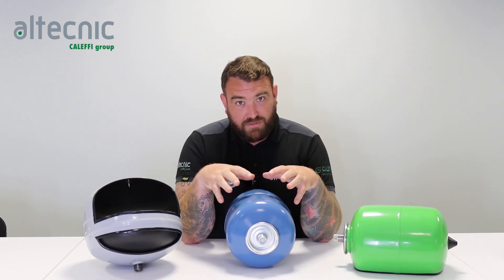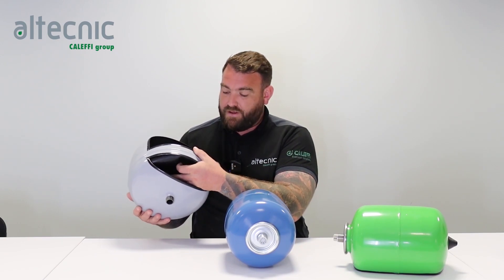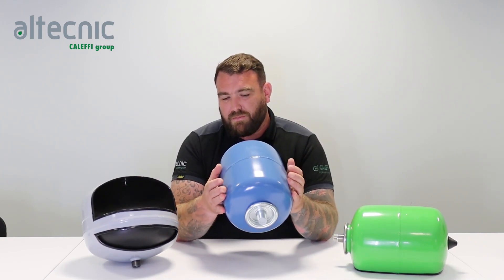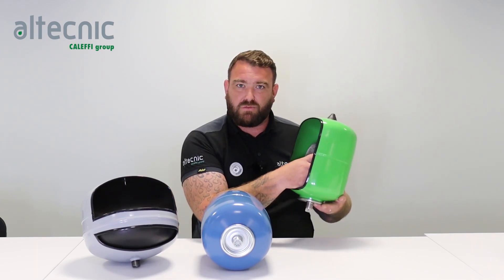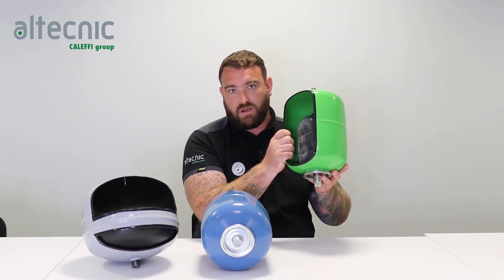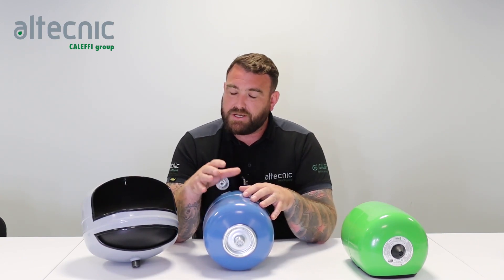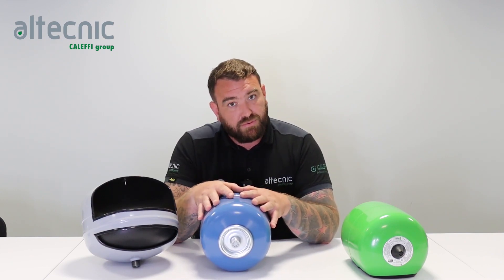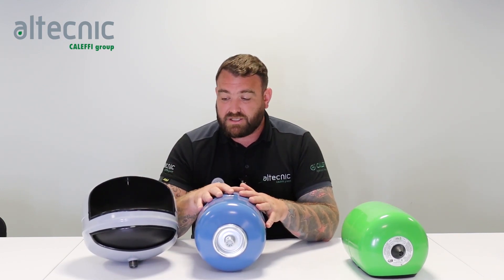How Expansion Vessels work in Under 3 Minutes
What do you need to know about expansion vessels? How do expansion vessels work? Which expansion vessel do I need? How do I size an expansion vessel?

Ed Morris, Technical Manager, gives us the run down on the heating, potable and flow through expansion vessels in under 3 minutes.